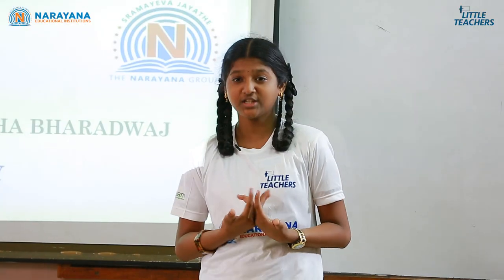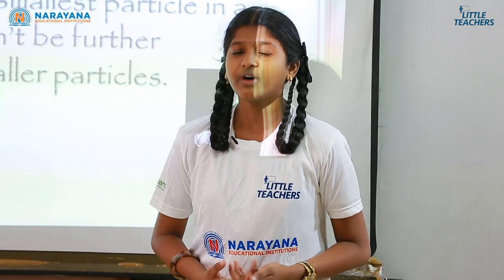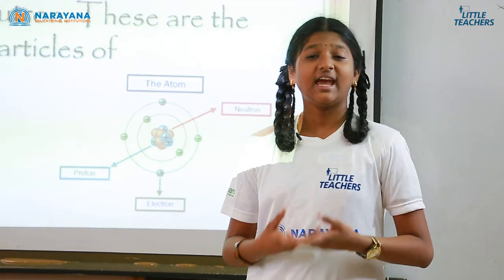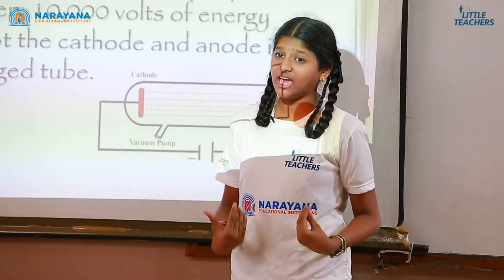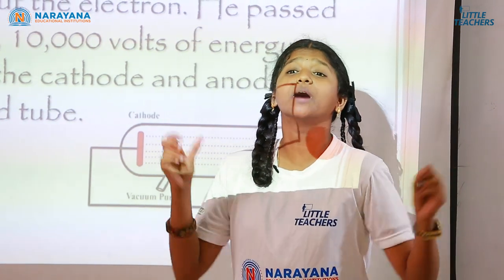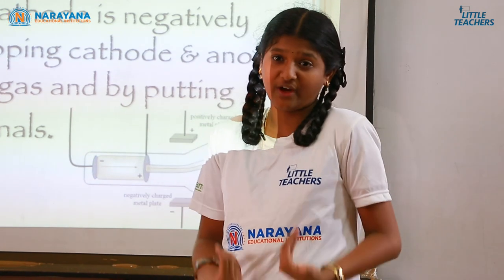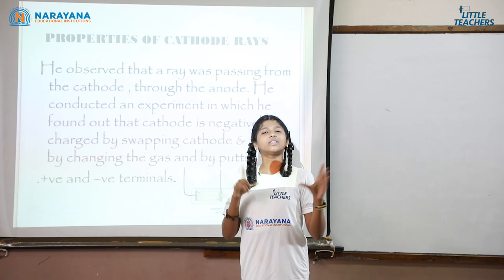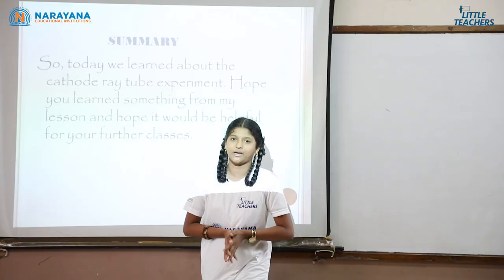Little Teachers - Sailusha | Amalapuram | Cathode Ray Tube (CRT) - Episode 11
Little Teachers - Sailusha - Amalapuram - Cathode Ray Tube (CRT) - Chemistry

Sailusha of Narayana School Amalapuram presented a topic on Cathode Ray Tube (CRT) during the Little Teachers contest. A very subtle presentation by Sailusha where she explained the CRT experiment, talked about the discovery of electron, properties of Cathode Rays, sub-atomic particles and lot more.